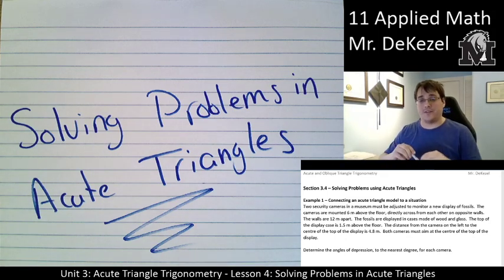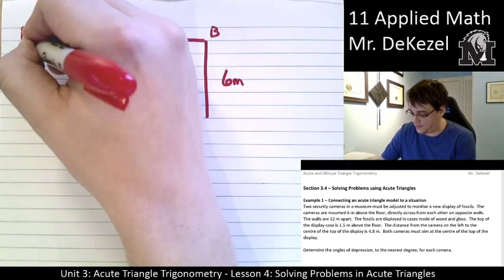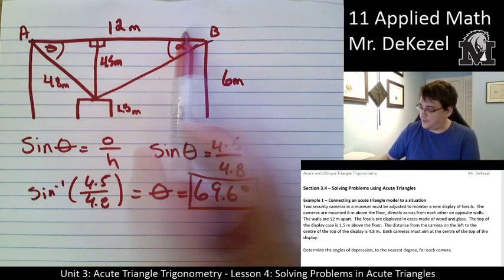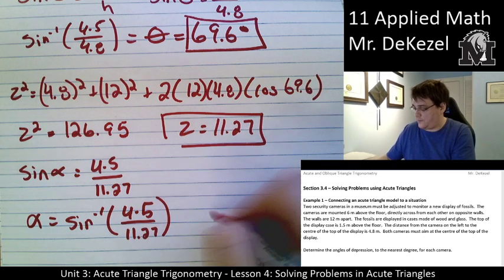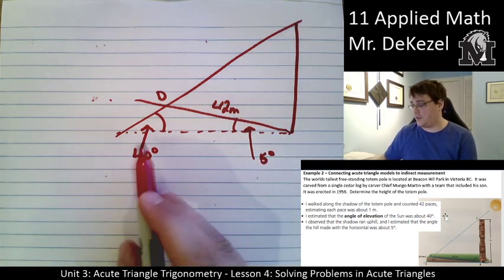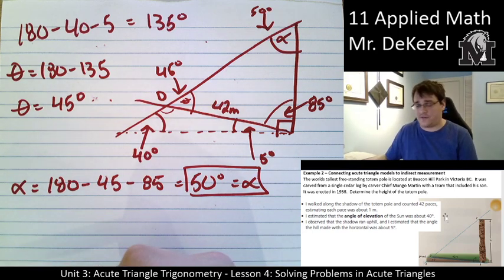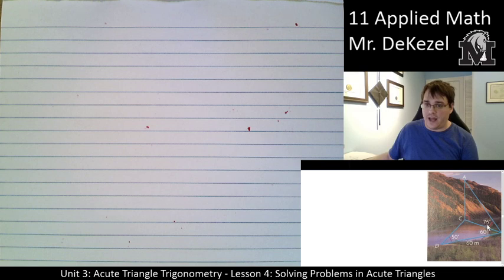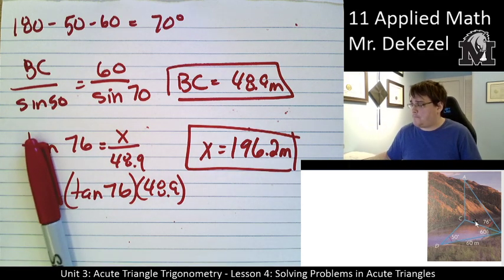3.4 Solving Problems in Acute Triangles - 11 Applied Math